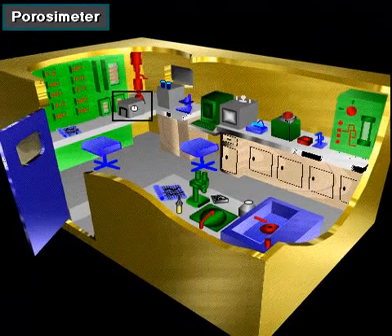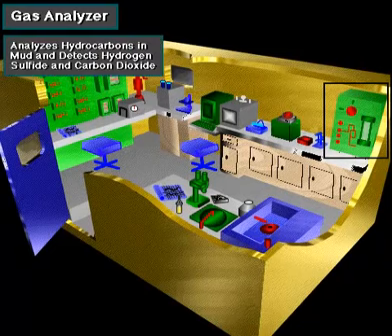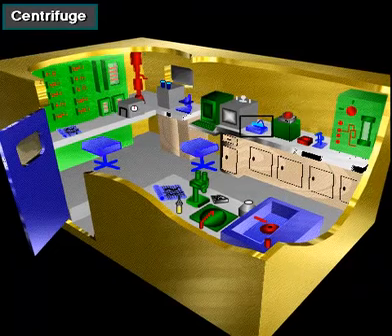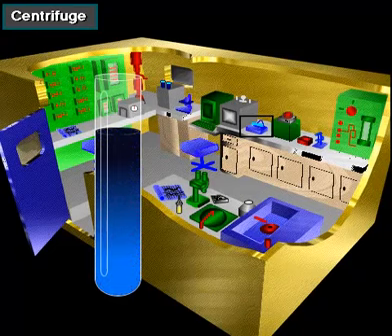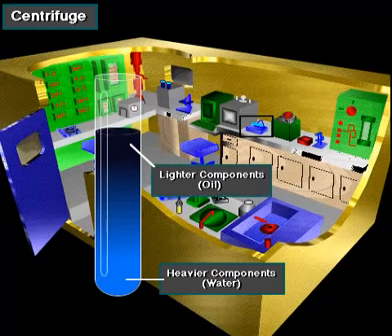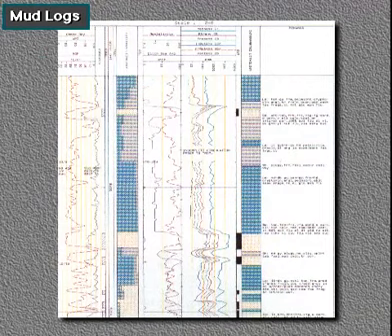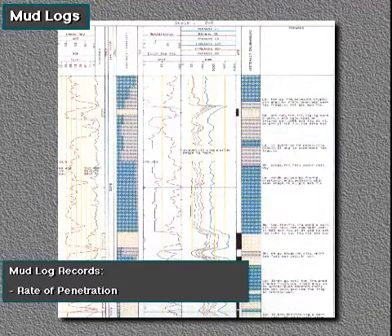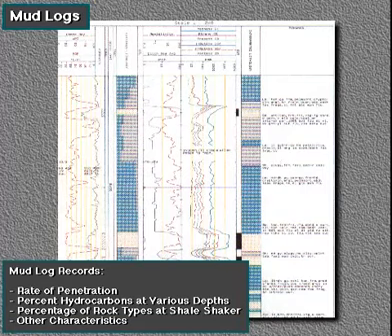Mud logging and testing 2